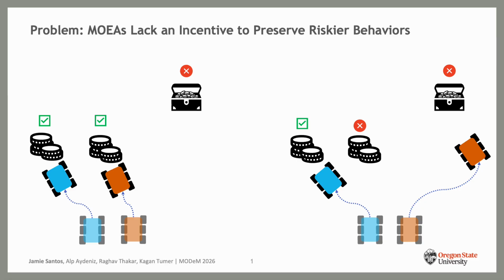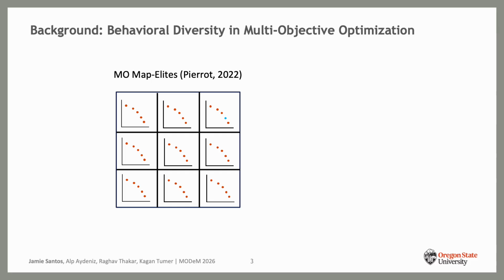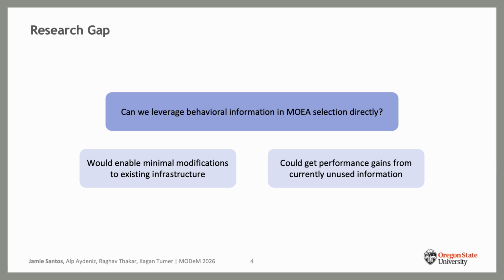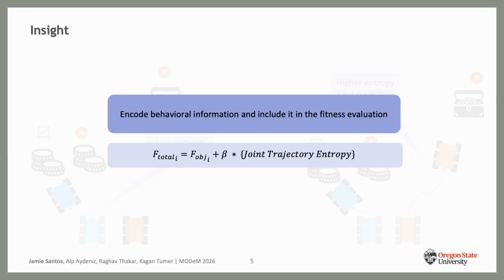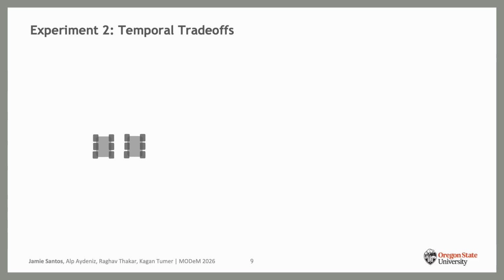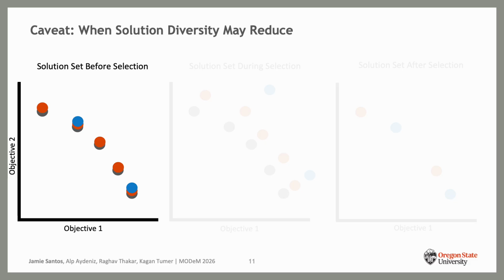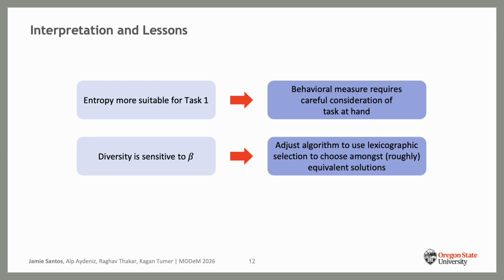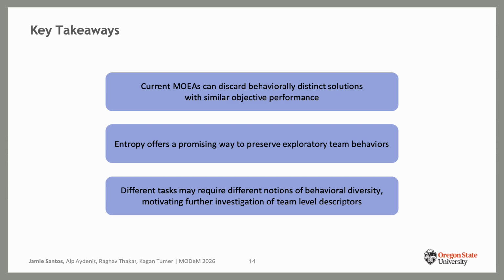Entropy-Augmented Multi-Objective Policy Optimizationin Multiagent Systems (MODeM 2026)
This video will be presented at the MODeM IJCAI-ECAI workshop in Bremen, Germany August 15, 2026.